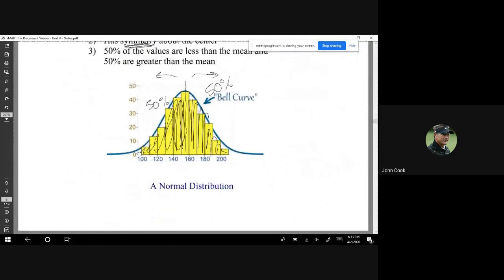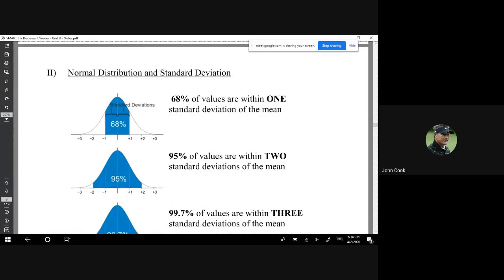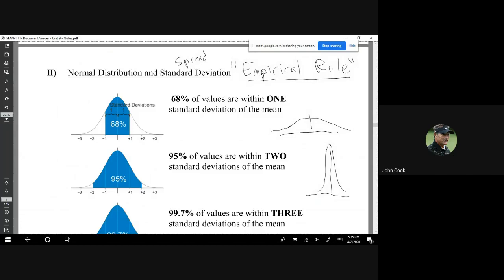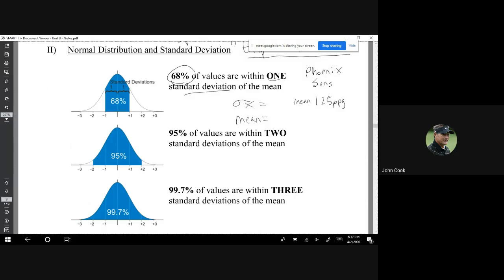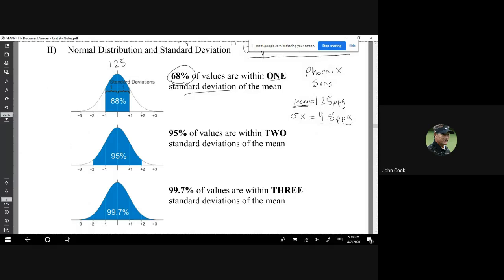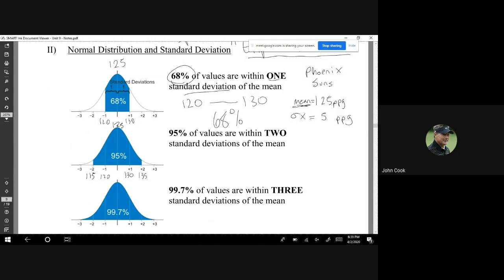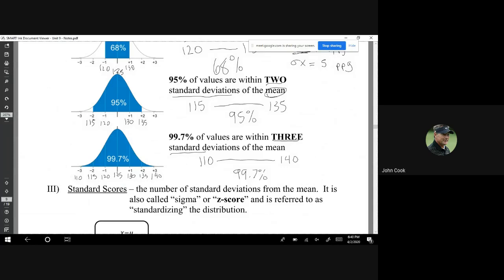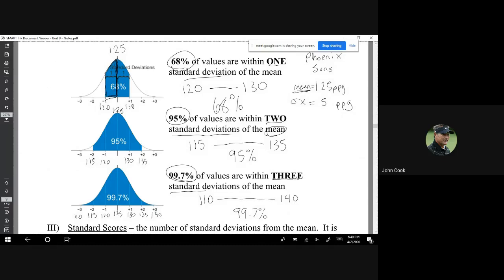Algebra 2 9.4b (Empirical Rule)